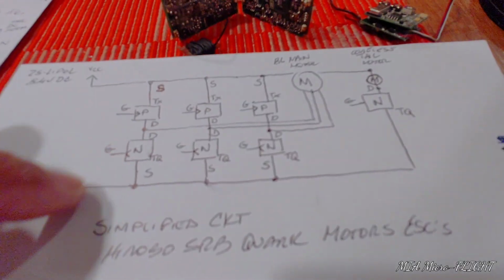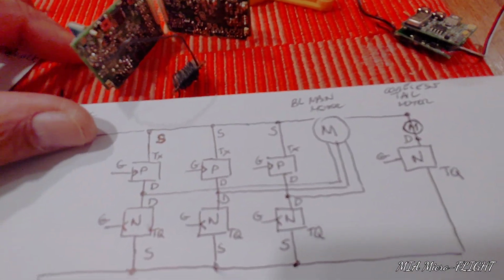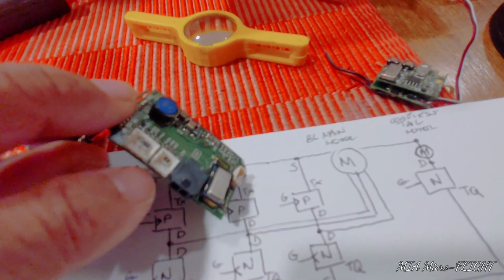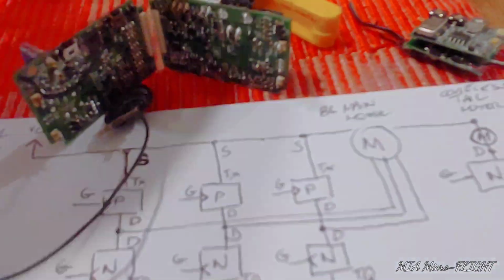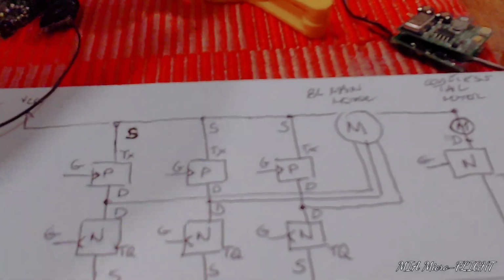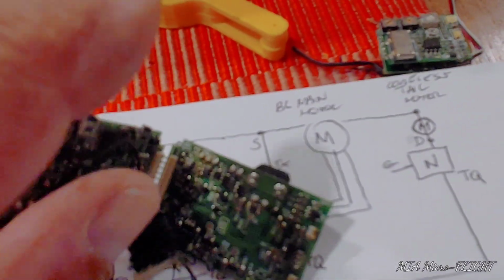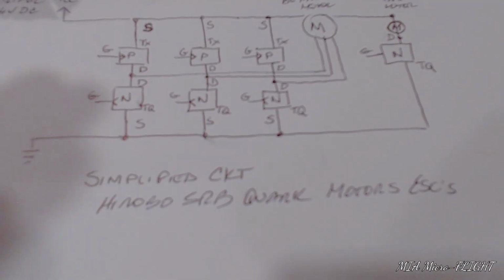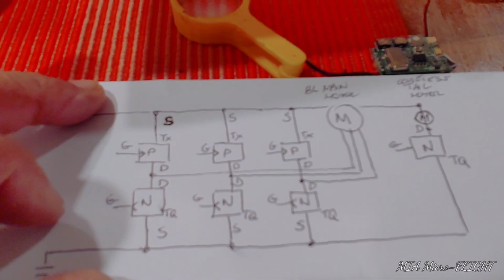Hirobo SRB Quark Helicopter Speed Control Simplified Electrical Circuit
I traced the TQ and TX marked MOSFETs on the Hiro SRB Quark control board to find out which ones were P and N channel. The simplified schematic diagram shows their connections.

With this video and the previous ones I uploaded it should give anyone wanting to do similar repair a good reference.

I ordered the replacement MOSFETs from DigiKey. I should have them in a few days and should be able to get this control board working again.